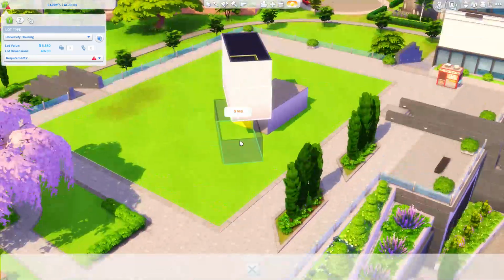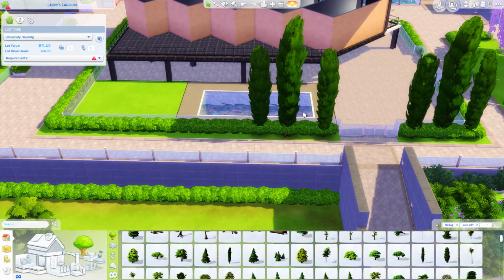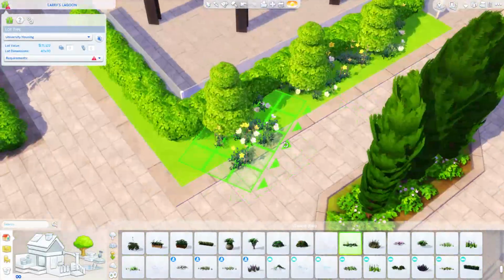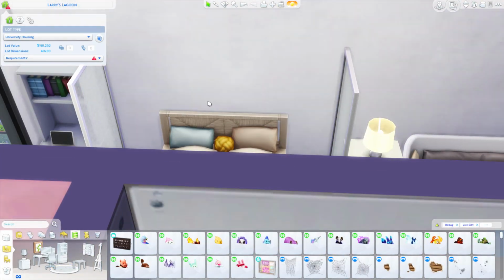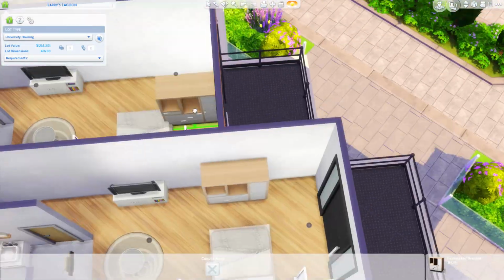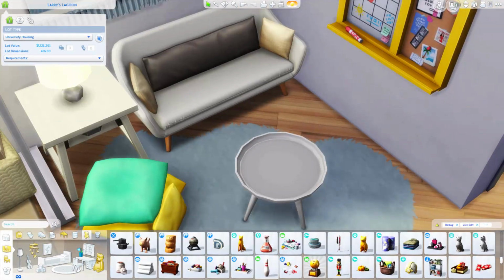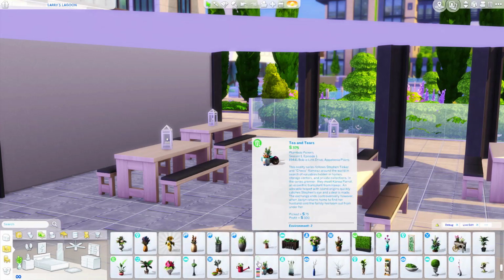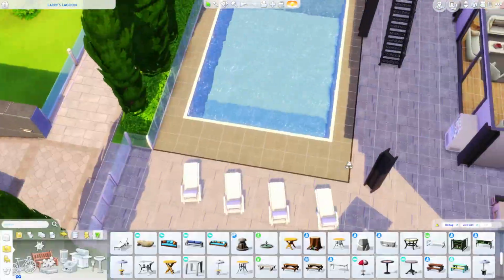Foxbury Tiny Dorms | The Sims 4: Speed Build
Hadn't built in Britechester in a while so I thought Id give it a go! I did forget the reference image so I am going to post the link to it here in the description.